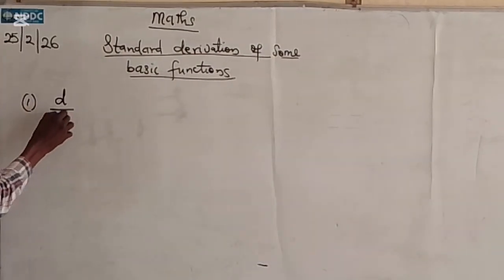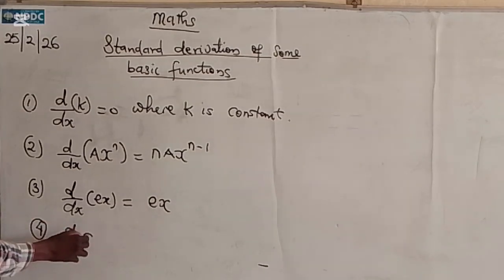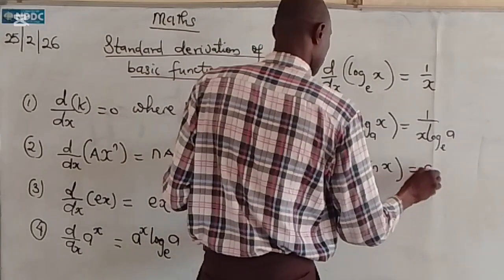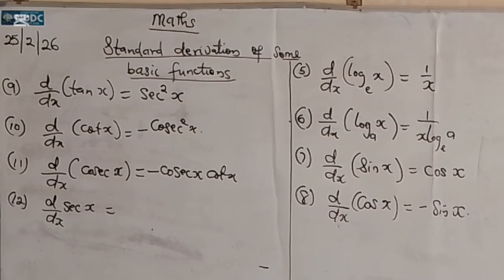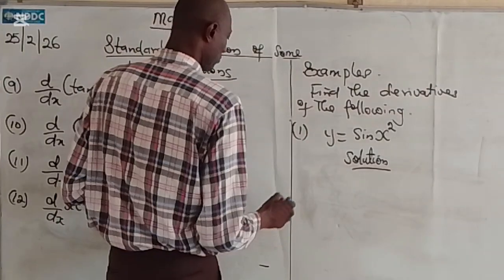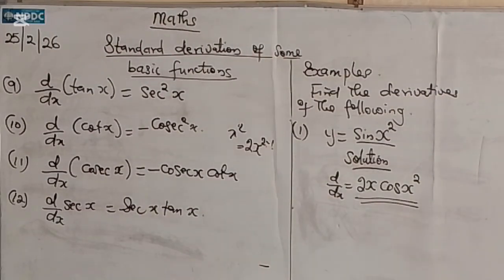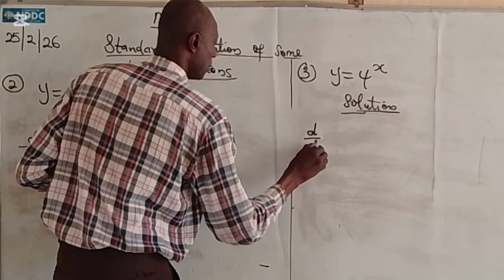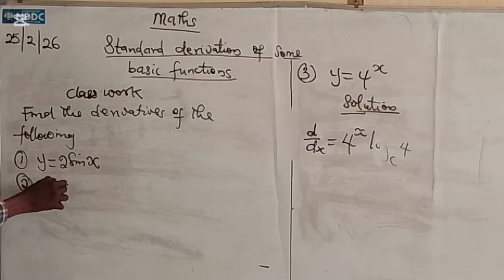Standard derivation of some basic functions